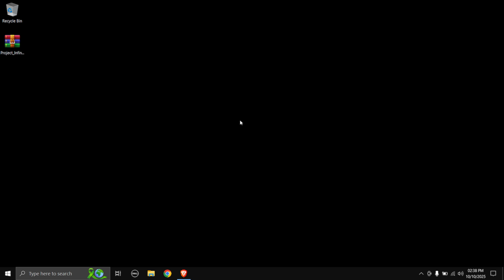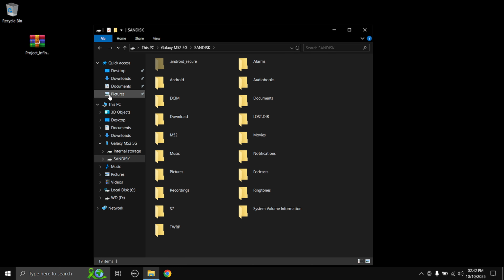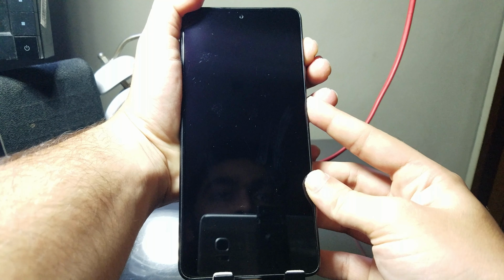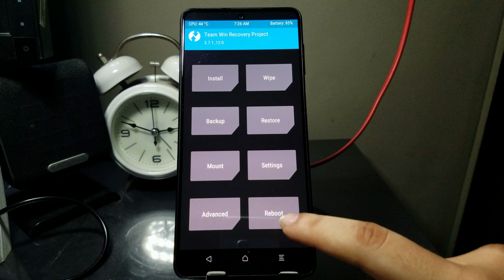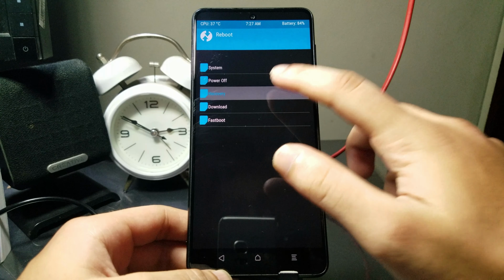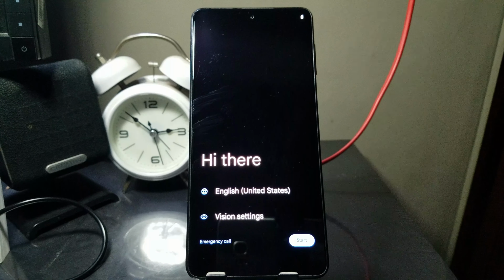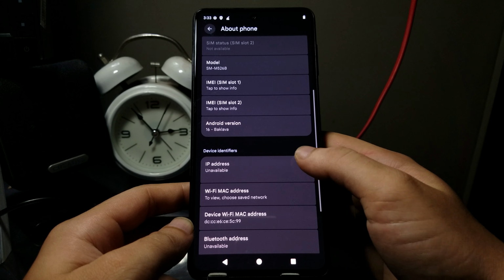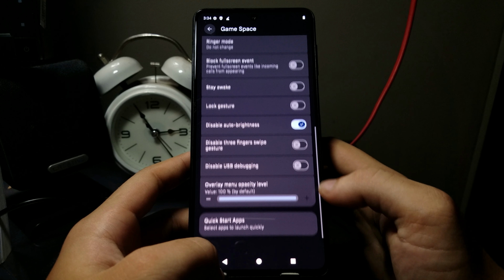Get Android 16(Project Infinity X) ROM On Your Samsung Galaxy M52 5G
Hey what's up everyone and welcome back to my YouTube channel, so today in this video i'm gonna be showing you how to install Android 16(Project Infinity X) ROM on you samsung galaxy m52 5g phone.